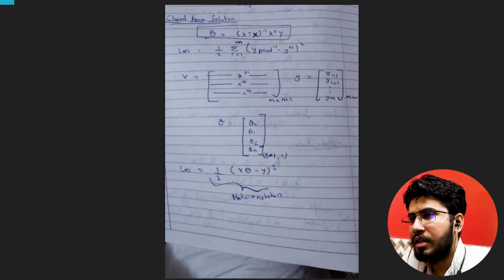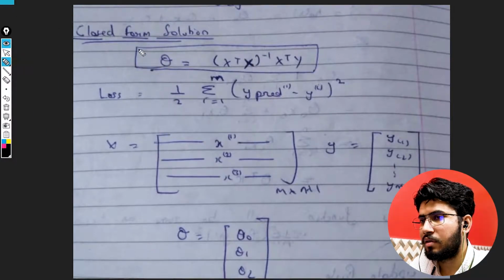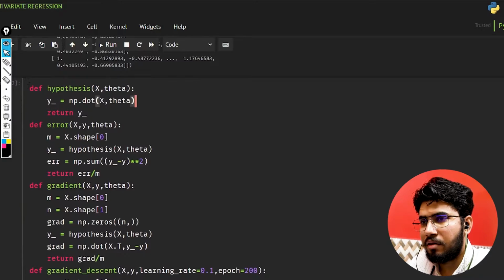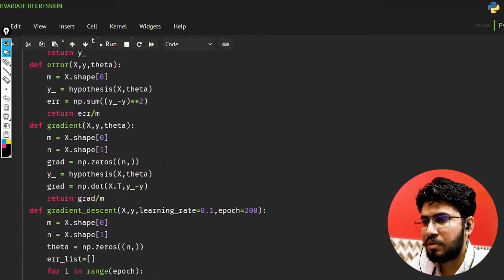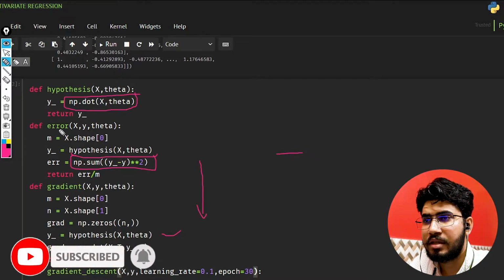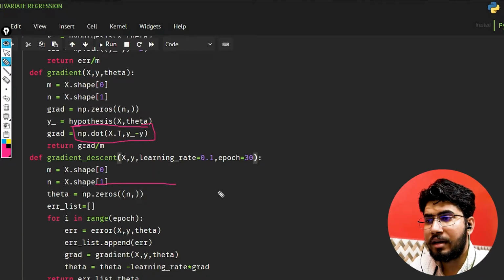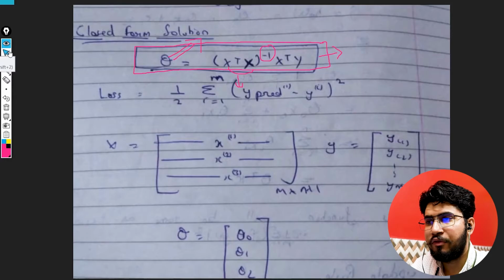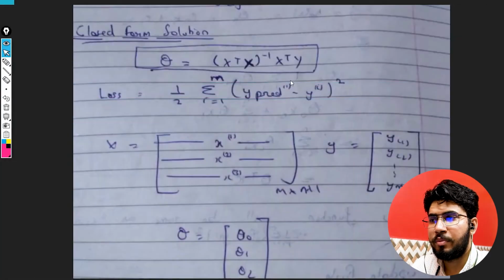Closed Form Solution For Regression - (Machine Learning)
In this video, we will understand what a closed form solution is for Regression.

All Machine learning videos will be found in Machine Learning playlist
and each algorithm has a separate playlist as well except for closed form solution because it is a kind of multivariate/linear regression